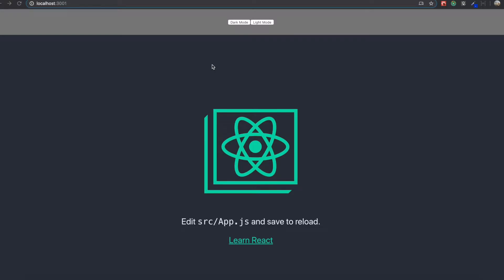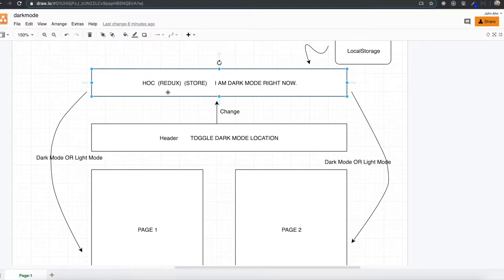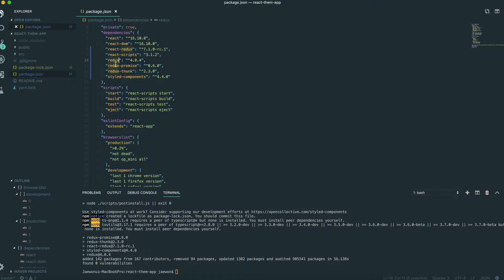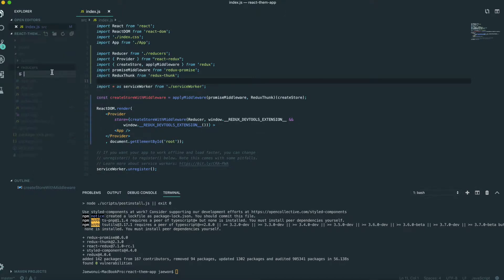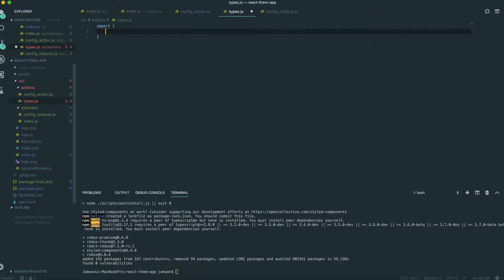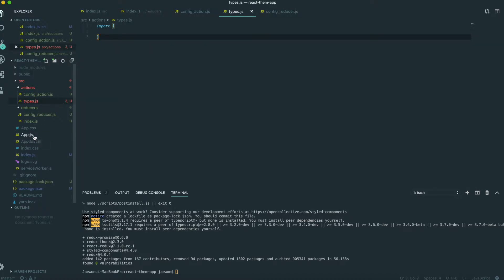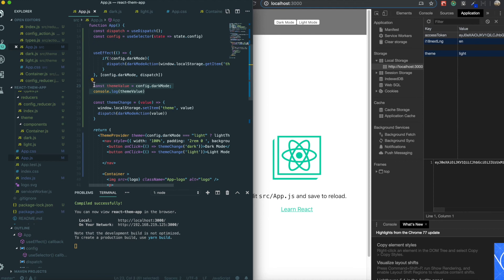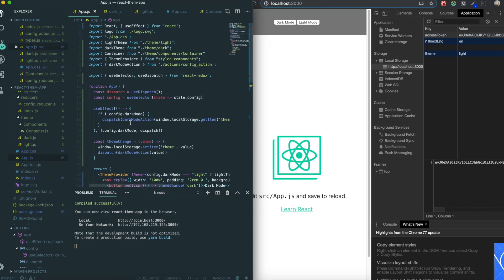DARK MODE App with REACT hook , REDUX hook, Styled Components